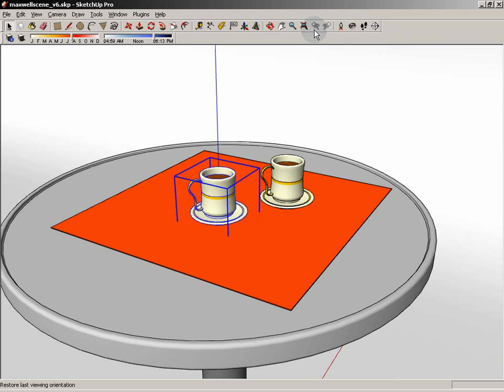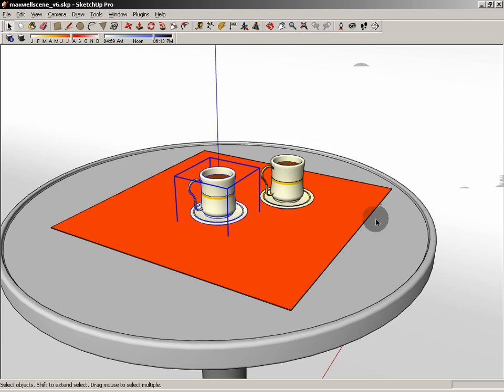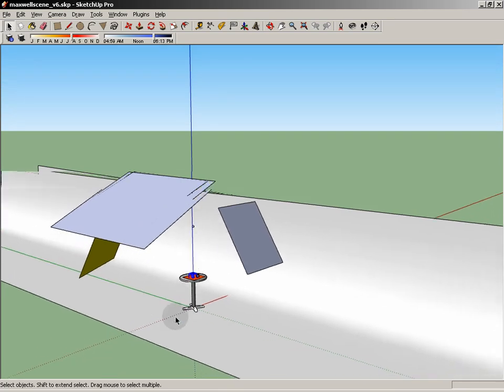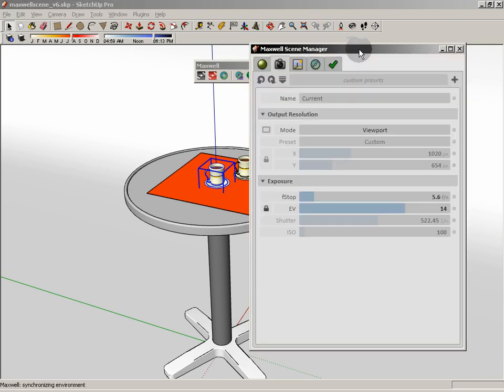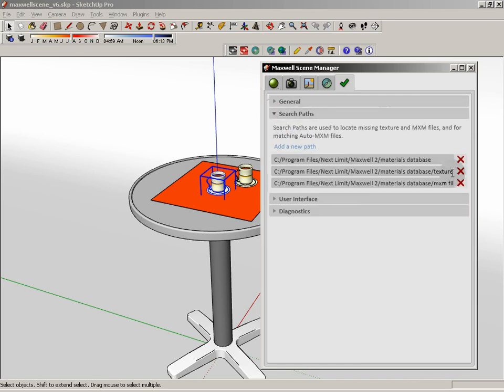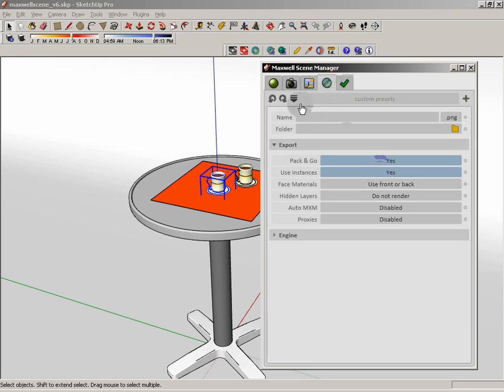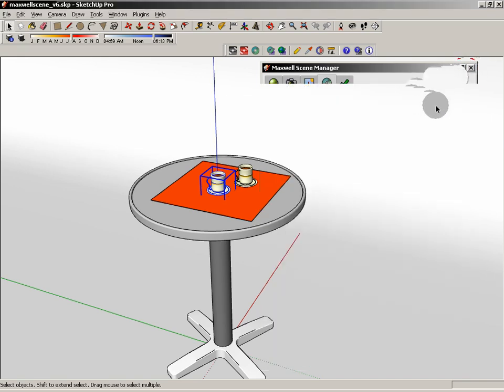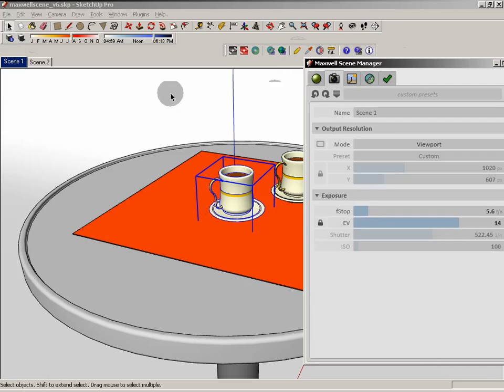Maxwell Render plug-in for SketchUp : Getting started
Getting Started video about using Maxwell Render with SketchUp.